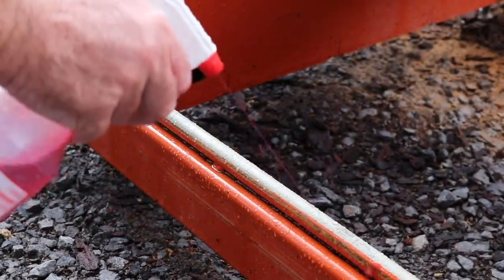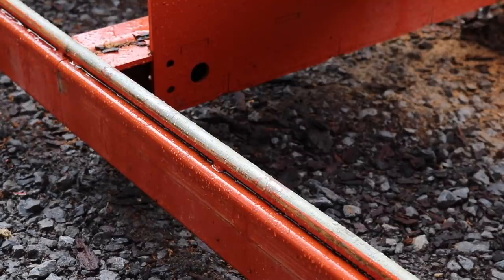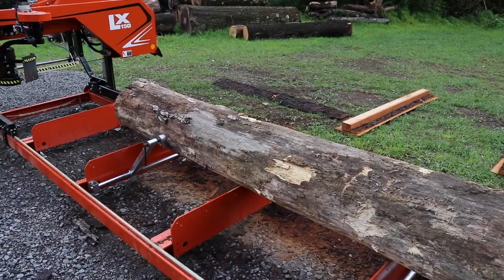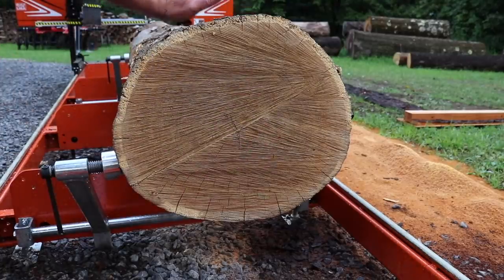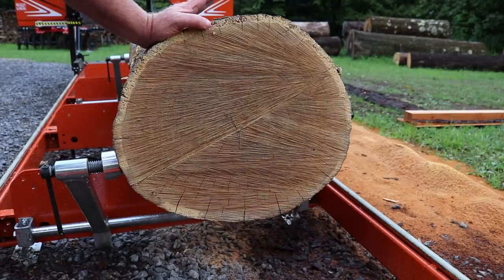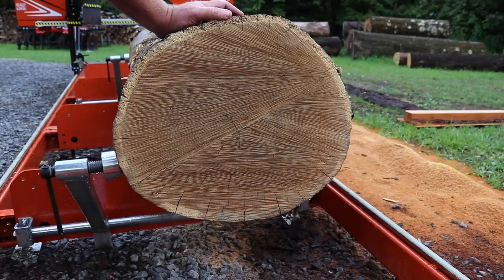#523 Beauty Comes From Within! Especially this log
This evening Melissa and I put a nasty looking white oak on the Woodmizer LX 150 sawmill. I will use this wood for flooring the Tower Blind. Turned out to be a beautiful log once we opened it up.

Attachments:
Brush Hogs
Tiller
Box Blade
Land Plane
Disc